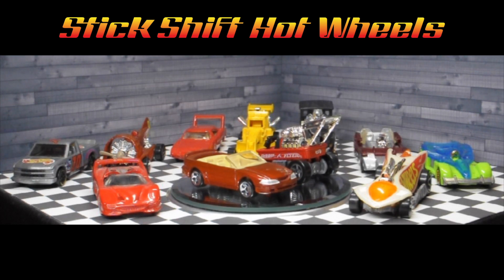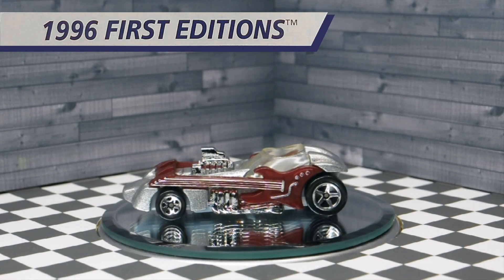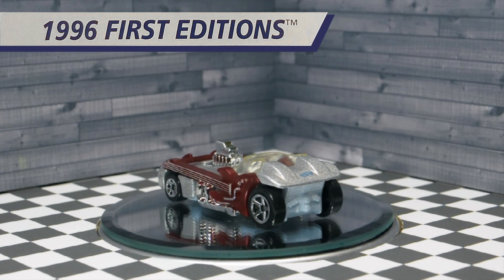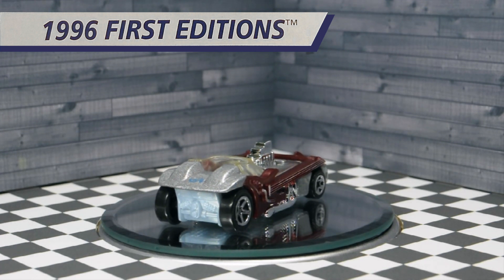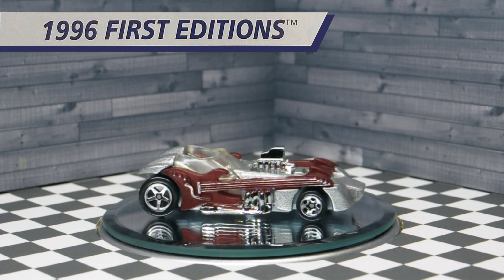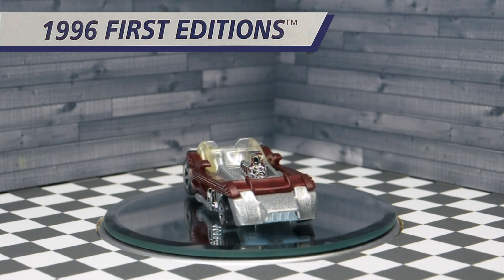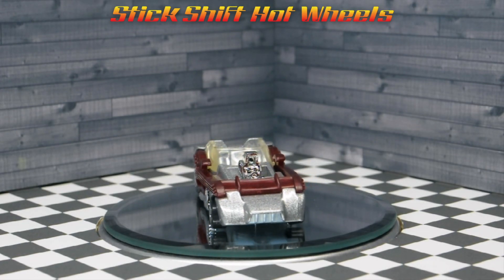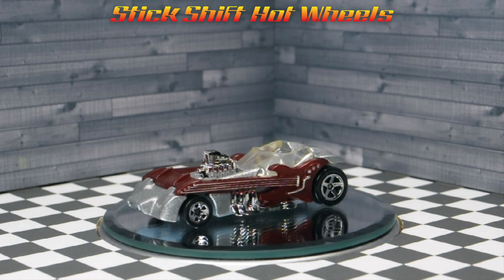Hot Wheels 1996 First Editions Twang Thang #11/12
Hot Wheels 1996 First Editions Twang Thang #11/12. Welcome Hot Wheels fans to my channel. Here you will find hot wheels vehicle reviews, play-set reviews, how to videos and much more. Music: Aurora by Alexander Nakarada